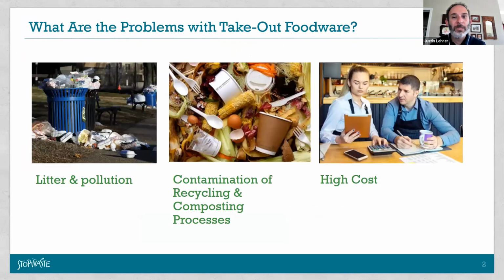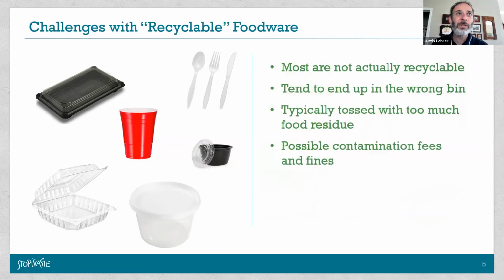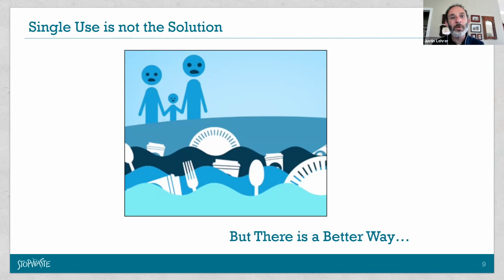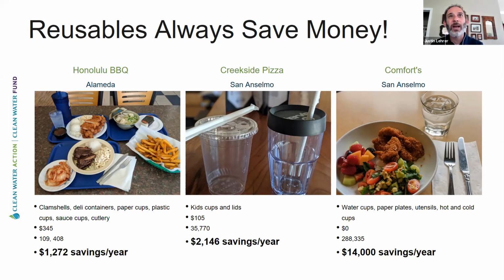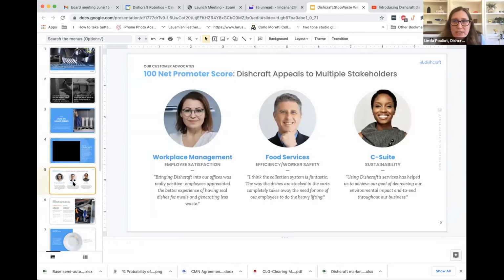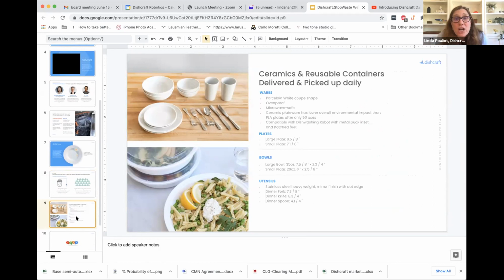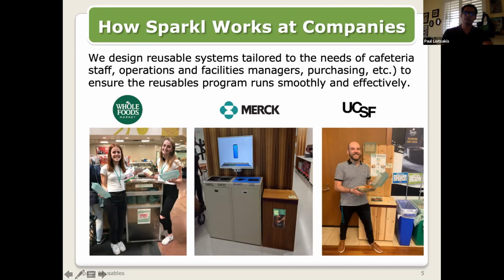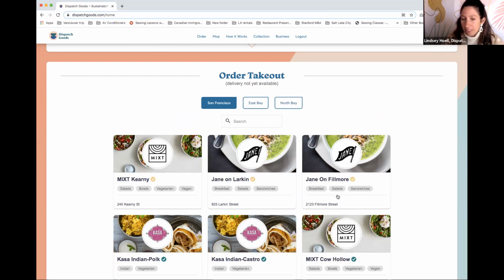Webinar: Take Out Foodware Solutions that Cut Cost and Waste - June 7, 2021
Recording of StopWaste's Reusable Take Out Foodware Solutions Webinar from June 7th, 2021. This Zoom Webinar presents three innovative services already operating in the Bay Area that make reusable foodware a sustainable, cost-saving option for restaurants, cafeterias, events, and other food service operations!